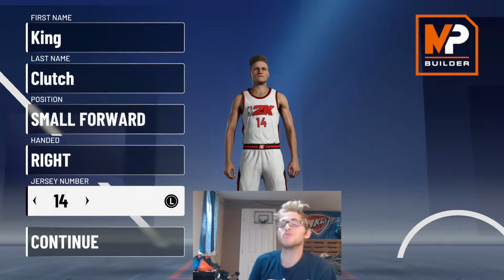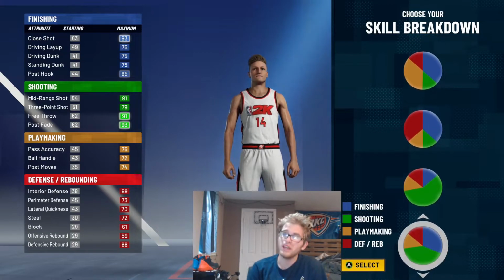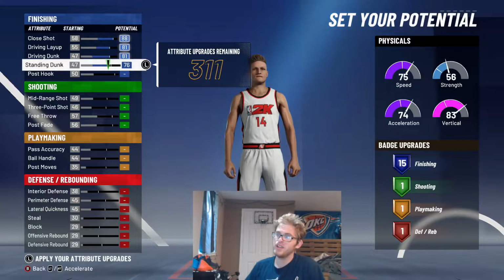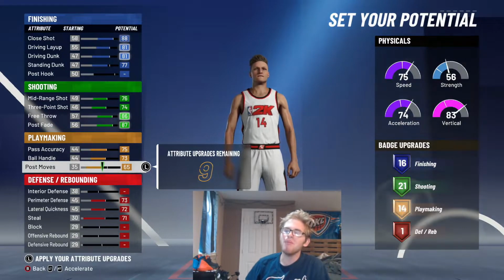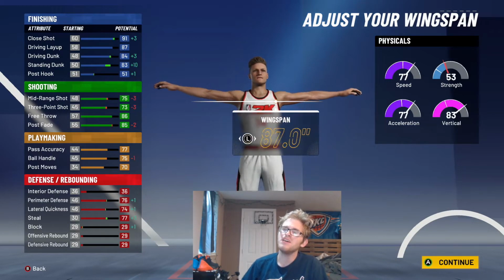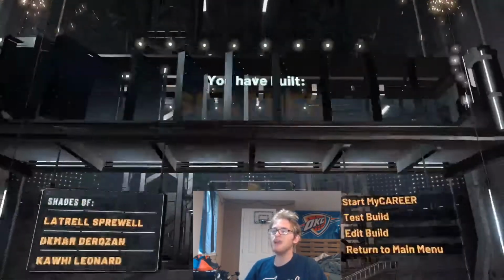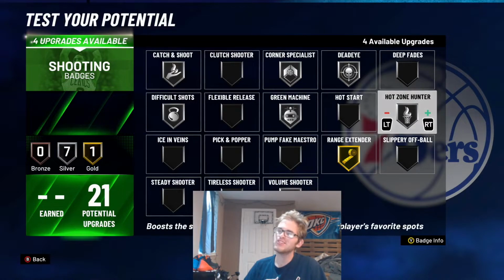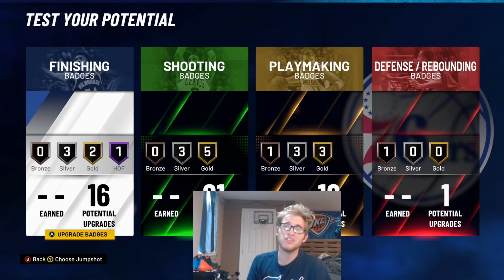BRANDON INGRAM BUILD IN NBA 2K21! | Best Small Forward Build In NBA 2k21!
This is how you can build a MyPlayer like Brandon Ingram in 2k21!  This is by far one of the best builds you can have in NBA 2k21!  Overall this Small Forward build is one the easiest builds to use in NBA 2k21!

What do you think of this Brandon Ingram Build?